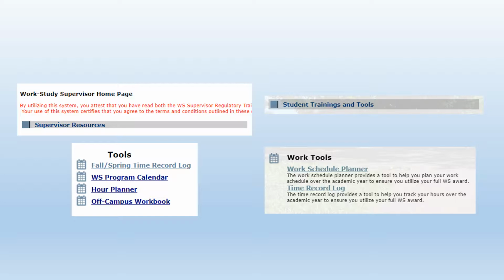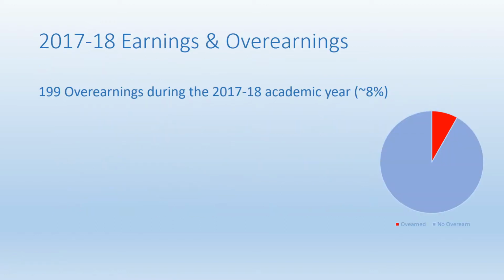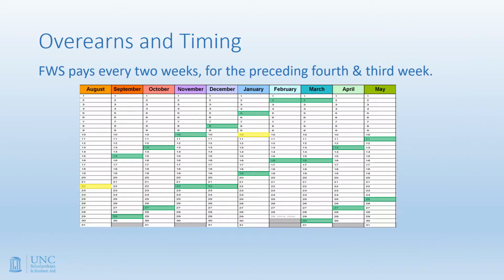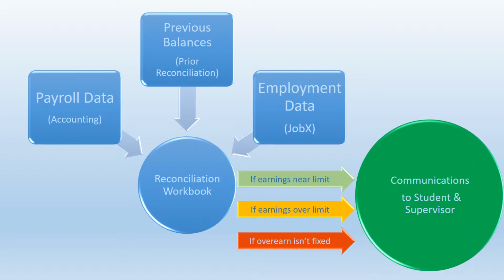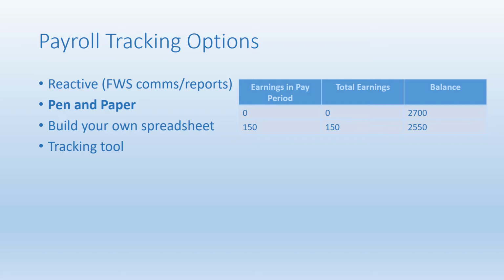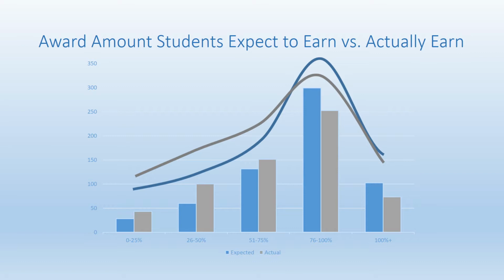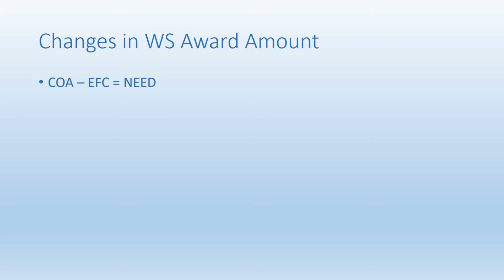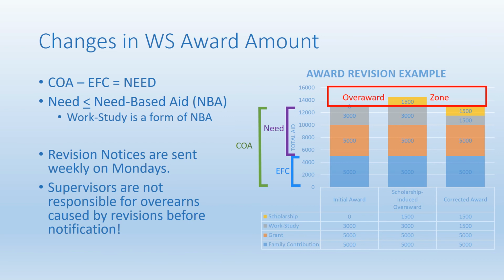WSPrimer-OverearningPrevention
The next video in UNC's 2018-19 WS Primer series for supervisors.
This video talks about what overearnings are, how they areise, and what can be done to prevent them.